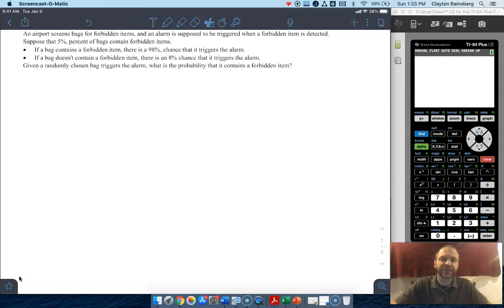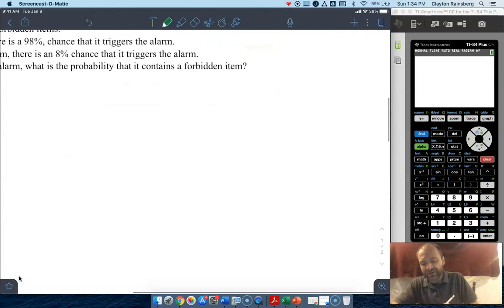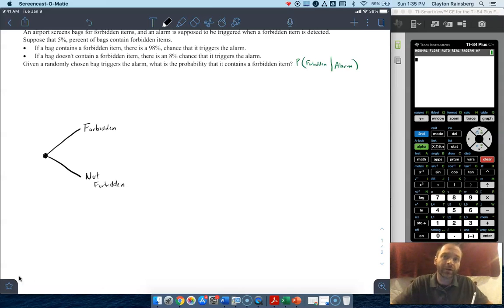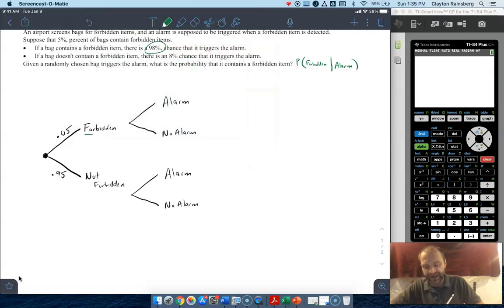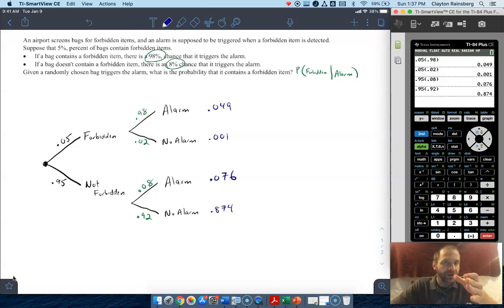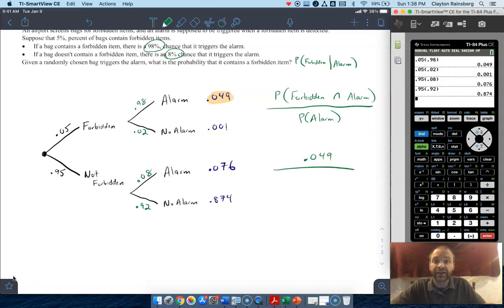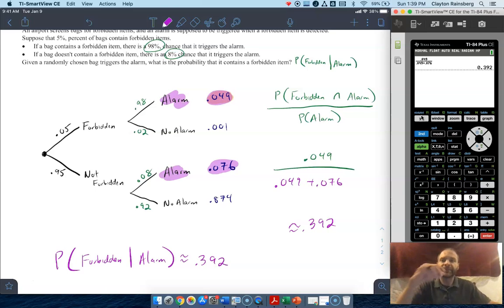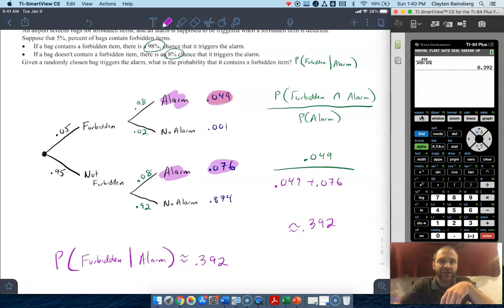AP Stats - Tree Digram Extra Practice (Q2)